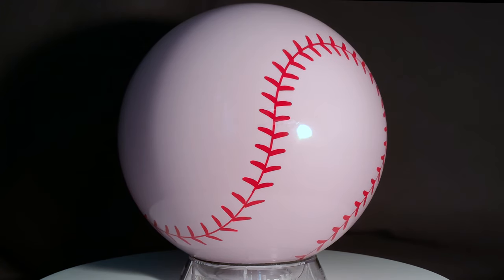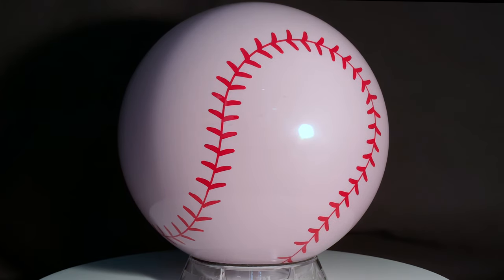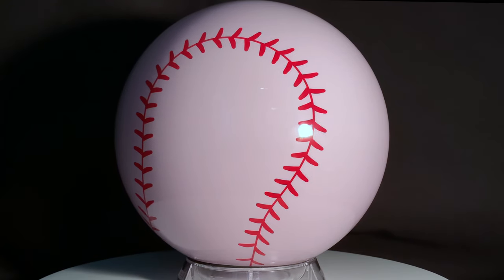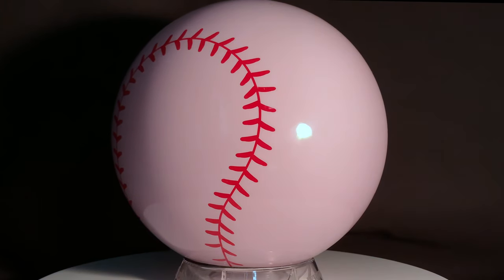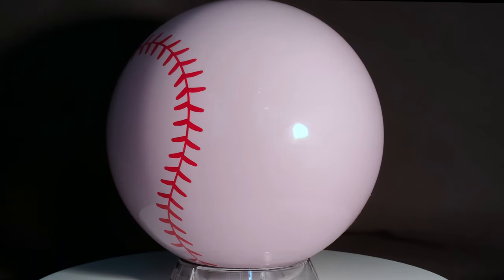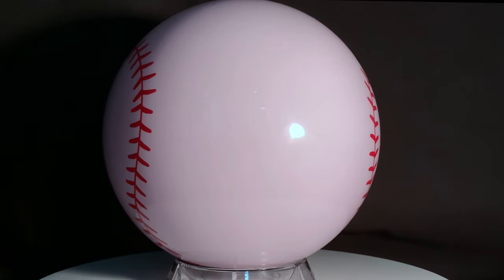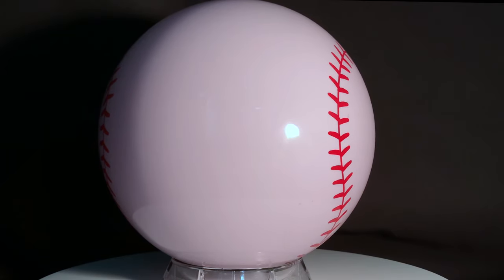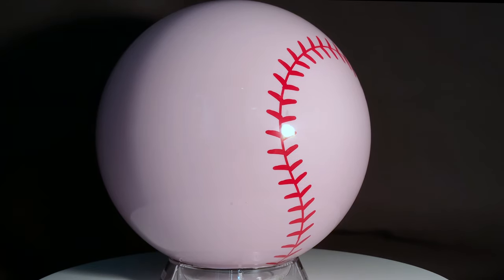Pyramid Clear Baseball Video Overview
Spice up your spare game with the Clear Baseball from Pyramid Bowling!

Two of America's favorite pastimes collide.

The All New Pyramid Clear Baseball brings together our love for the sport of bowling and Americas favorite pastime, baseball.

This amazing new addition to Pyramid's Clear collection makes a perfect way to show off your love for baseball on the lanes or as a display piece.

This ball features a clear polyester coverstock with an interior design core, which allows for easy polishing and resurfacing without damaging the color or design of the ball!